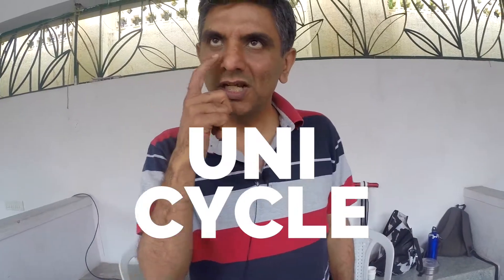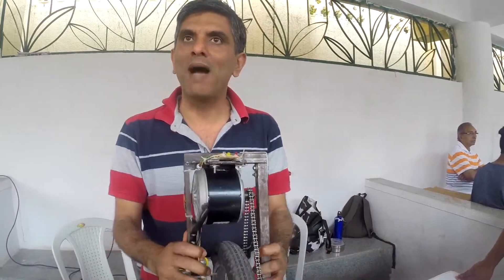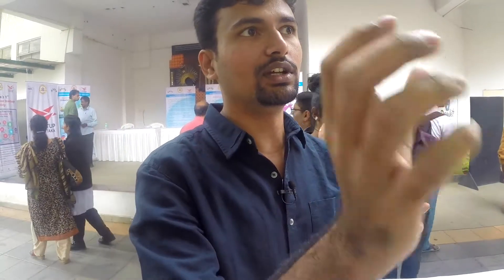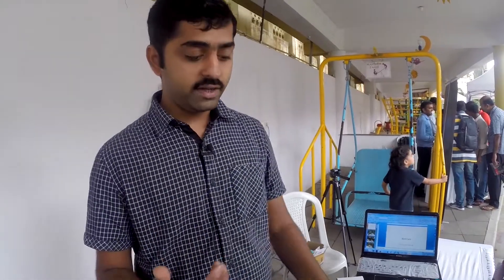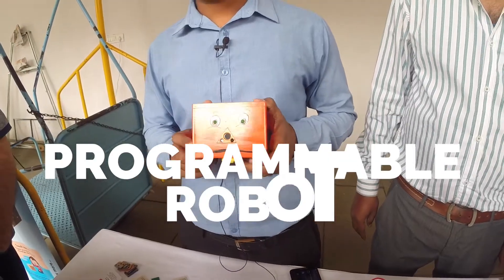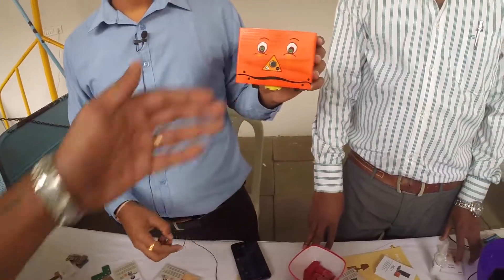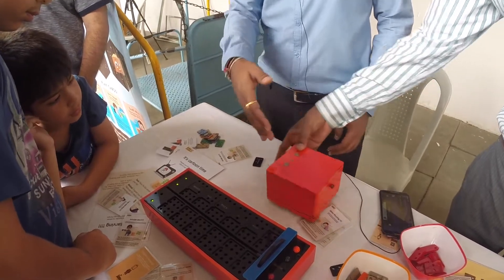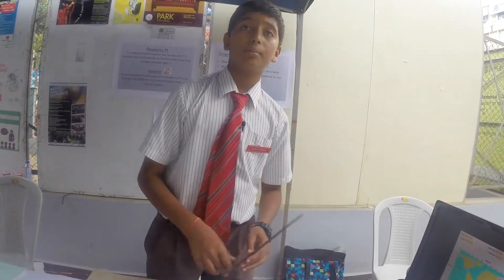Bengaluru Mini Maker Faire 2016 - Cool Projects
This year I visited the Bengaluru (Bangalore) Mini Maker Faire that happened in Rangoli Metro Art Centre, MG Road.

Among the many projects that were displayed here are my take on which projects I think were new concepts, genuine and very cool.

PROJECTS:
MORE PROJECTS TUTORIALS and POSTS